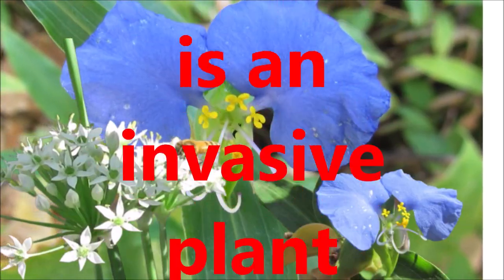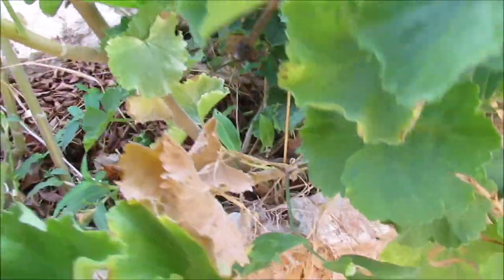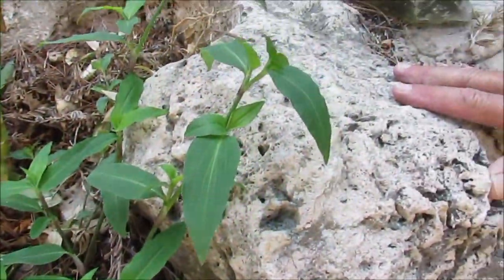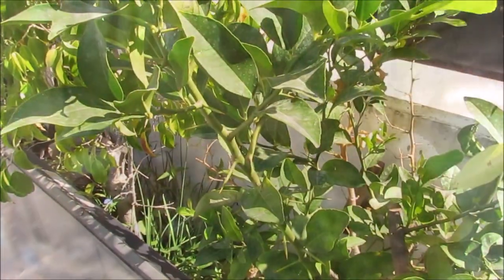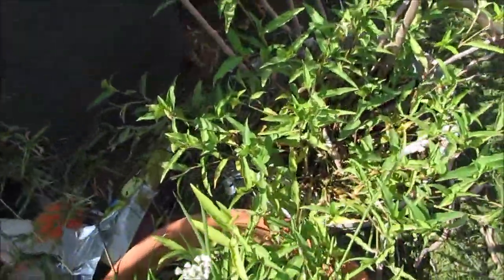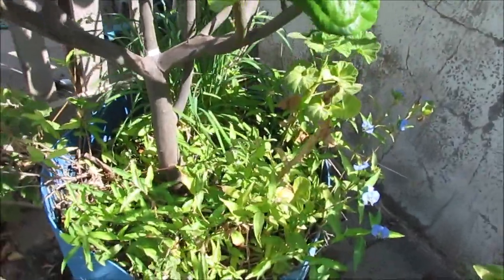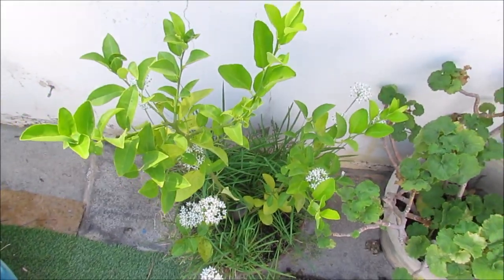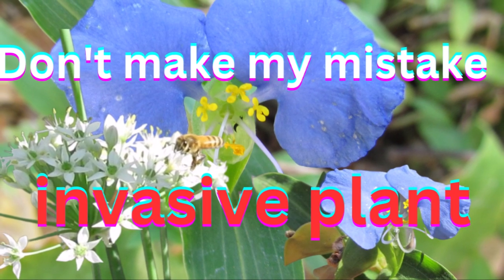Cammelina is an invasive plant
Cammelina  has a few names
Wandering Jew
Day flower
Widow's tear
This flower is spreading all over the garden
and can cause a lot of damage to other flowers
It is very hard to get rid of it so it's better
 not to give it spread around

1- Cammelina
2- Camelina sativa
3-Commelina communis
4- Commelinales

1- Commelina dayflower
 2- Commelina tsuyukusa
3- Commelina Widow's tear
4- Commelina yazhicao